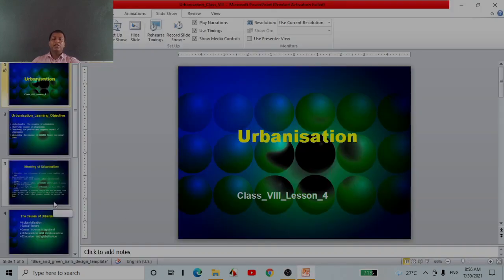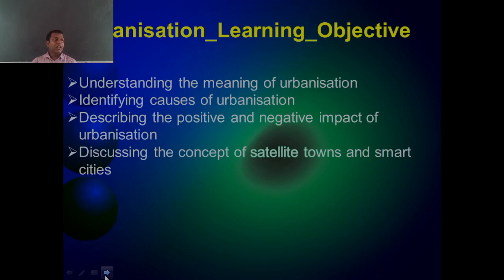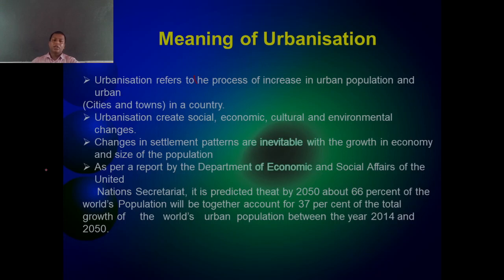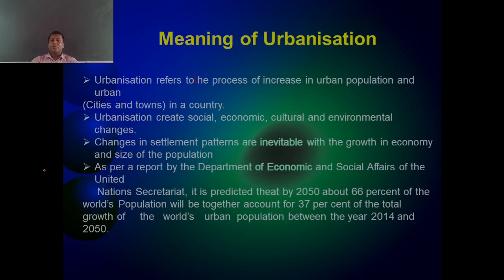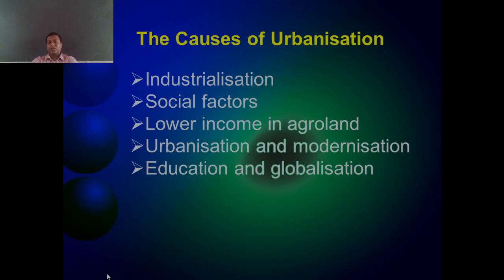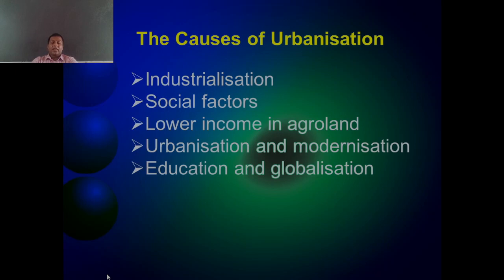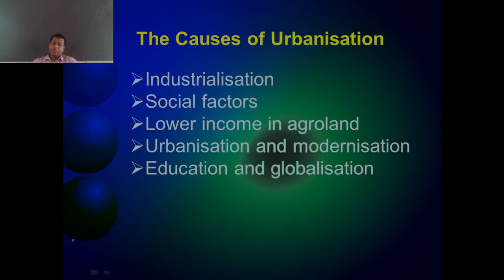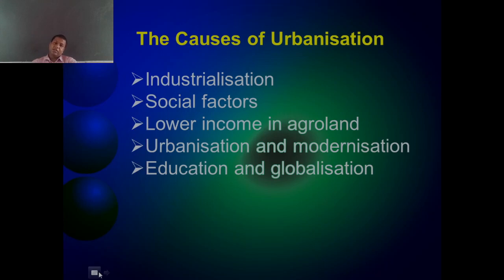Urbanisation_Part_2_Class_VIII_Geography